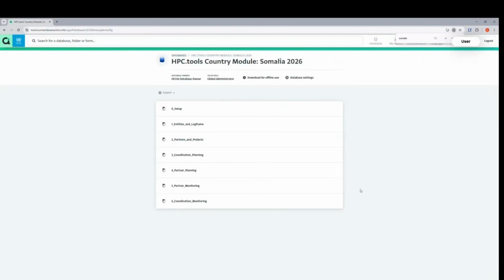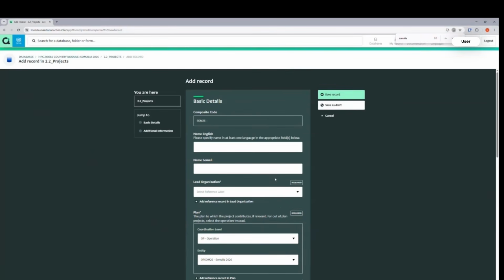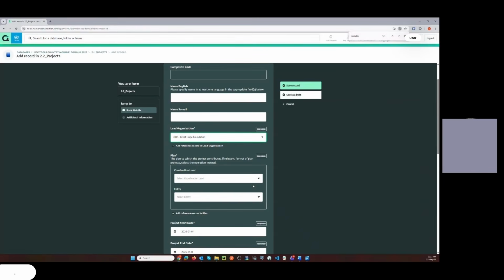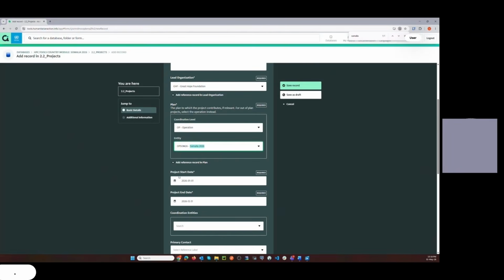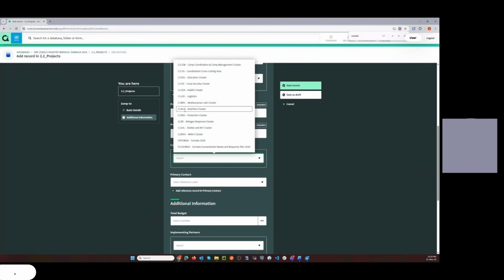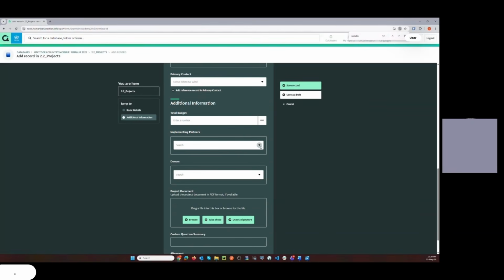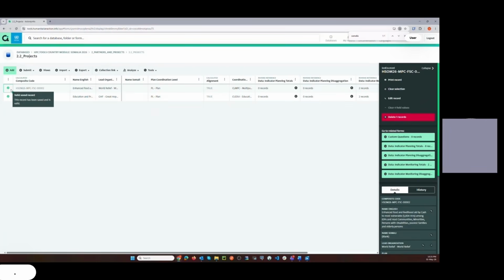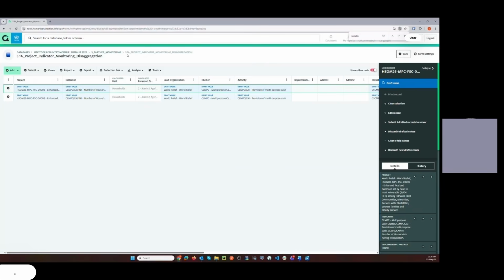05. Project Registration Step-by-Step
How project leads can create new projects before partners can report data.